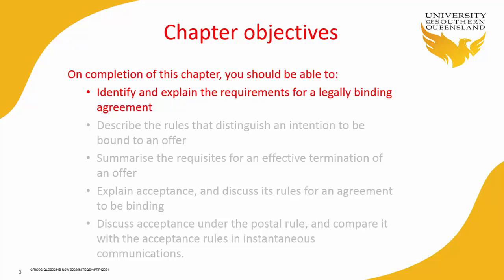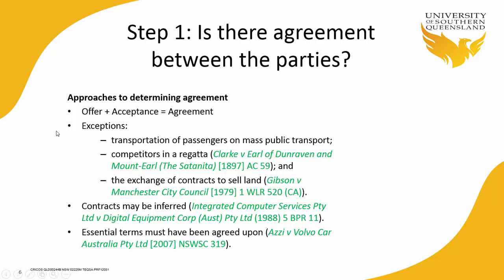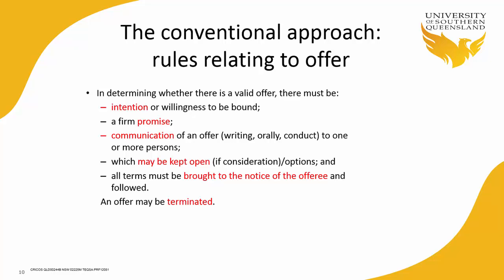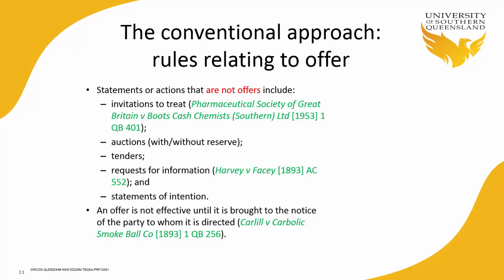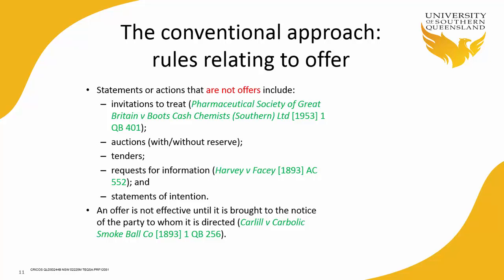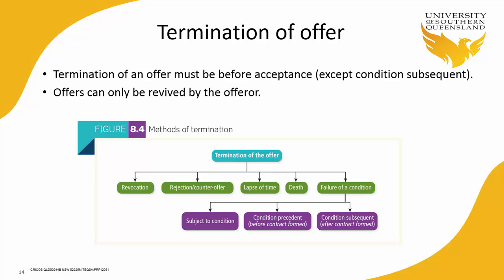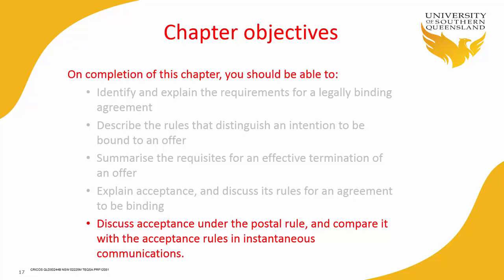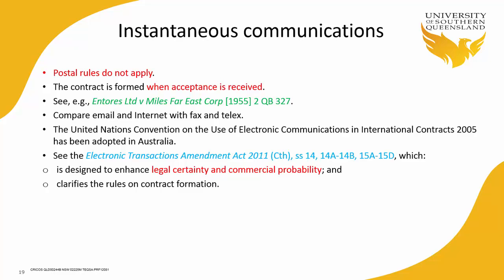LAW 1101 Chapter 8 20170527 160024 38 1